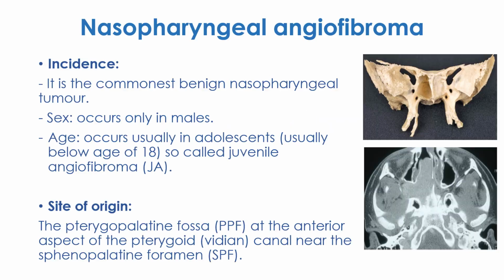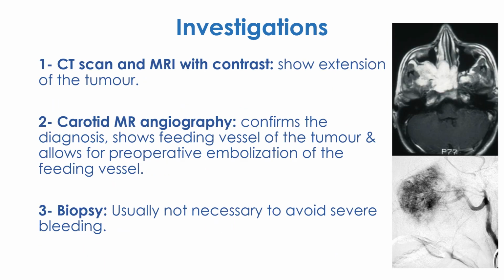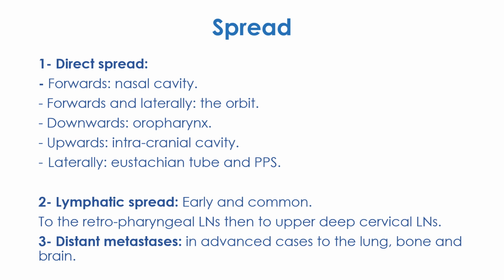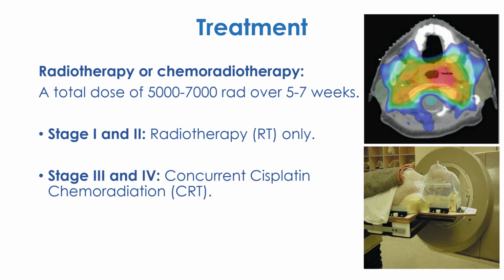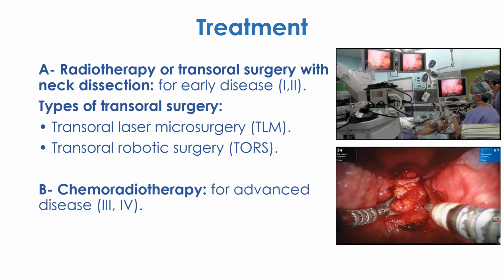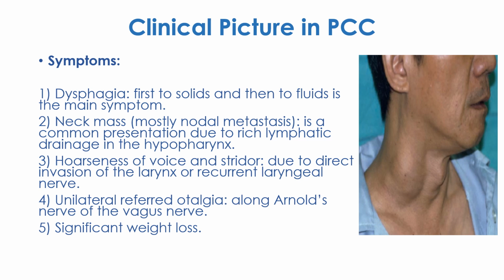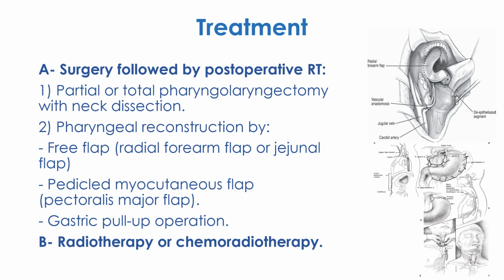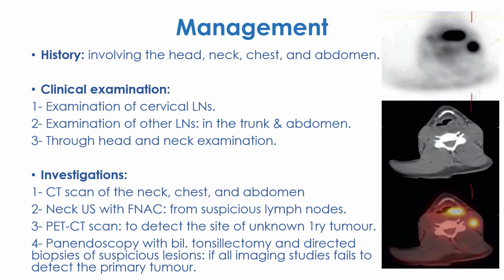PHARYNX IV Pharyngeal Tumours